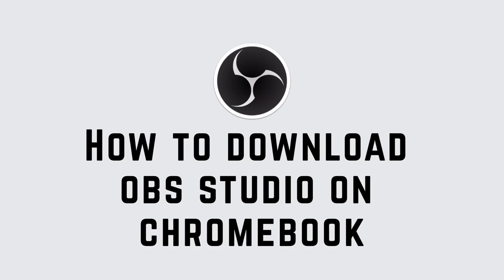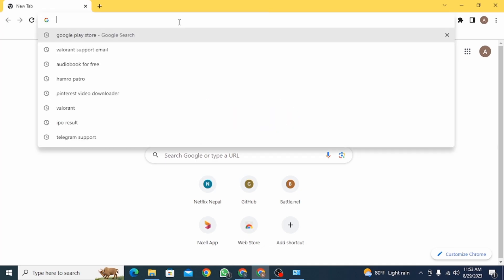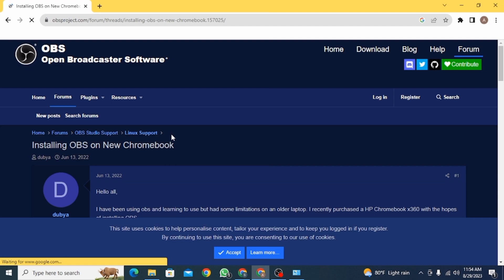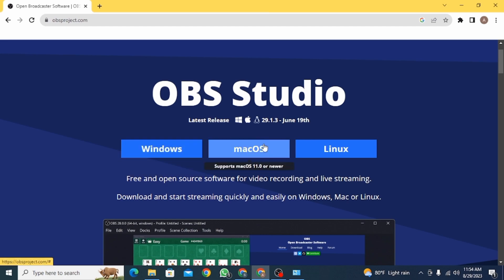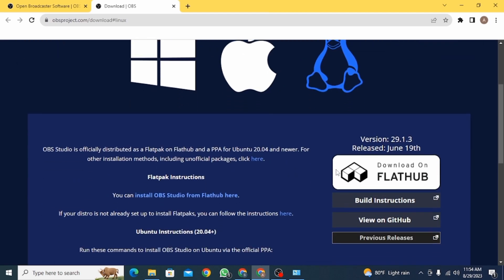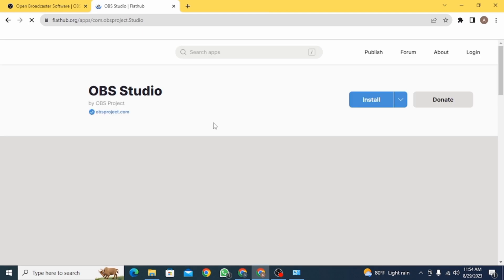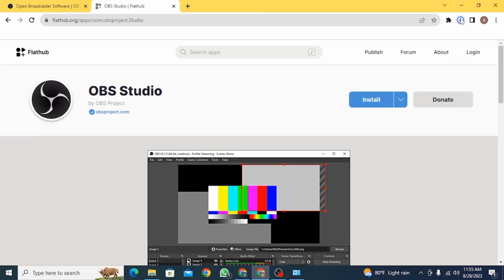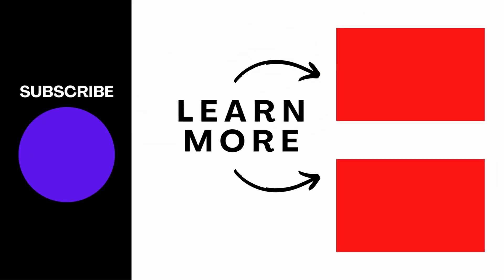How to Download OBS Studio on Chromebook (2023)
In this video, we'll guide you on How to download obs studio on chromebook. If you're eager to start using OBS Studio for recording and streaming on your Chromebook but aren't sure how to get it up and running, you're in the right place.

👋 Welcome to Create Login And Delete! In this step-by-step guide, we'll walk you through the necessary actions to successfully download and install OBS Studio on your Chromebook, so you can begin creating engaging content.

Tips for Downloading OBS Studio on Chromebook

📱 Here are the timestamps for the steps:

0:00 - Introduction
0:05 - Downloading OBS Studio on Chromebook
0:10 - Steps to download OBS studio on chromebook